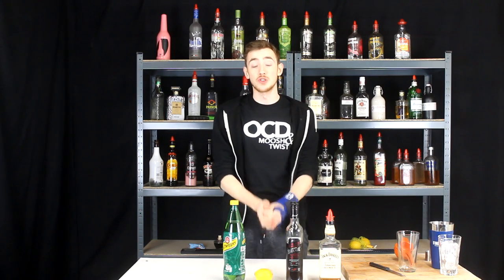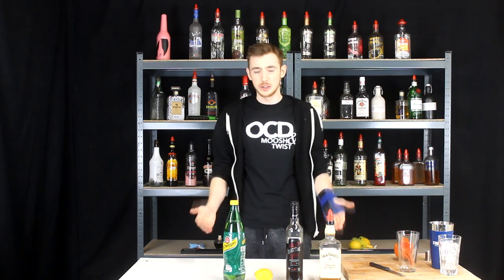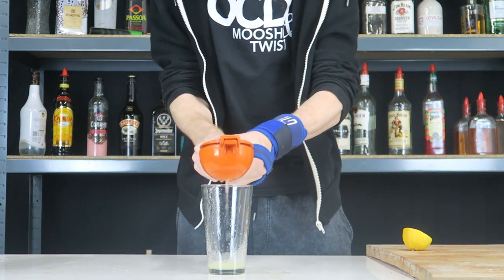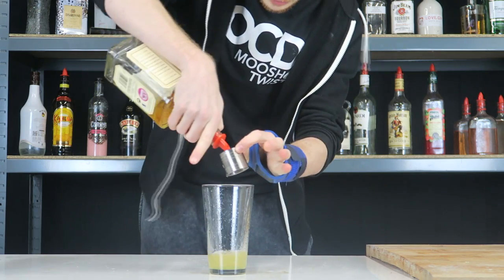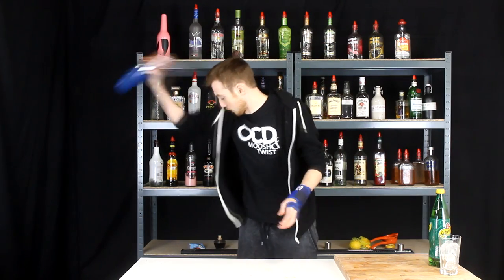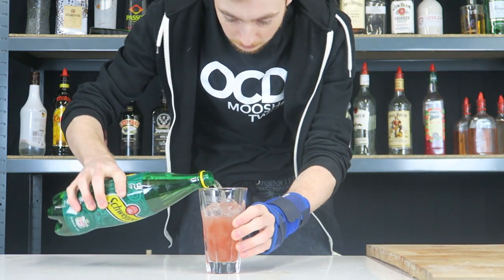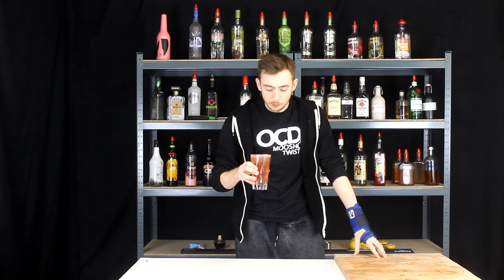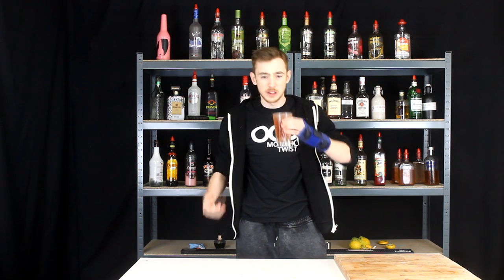DRINKS FOR DUMMIES #103 - MISSELLACRONIN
Day 10/366